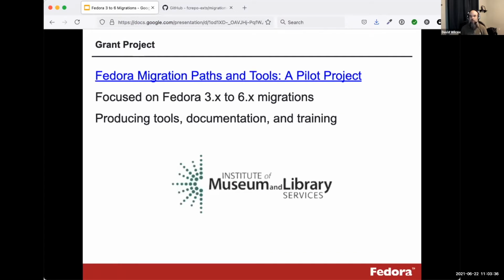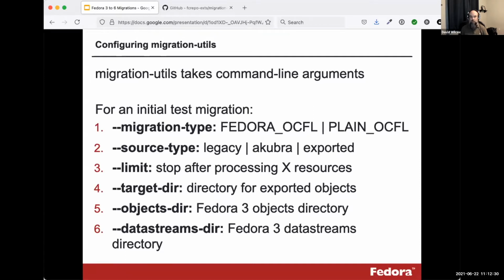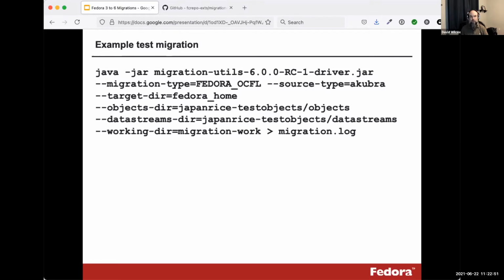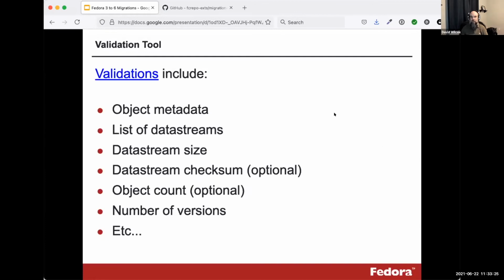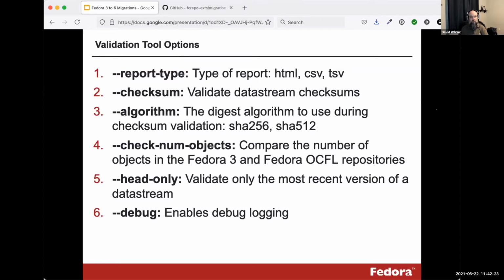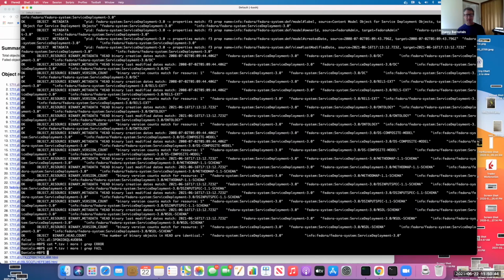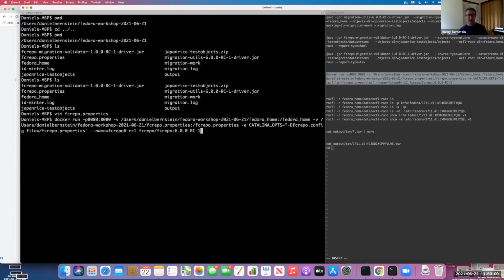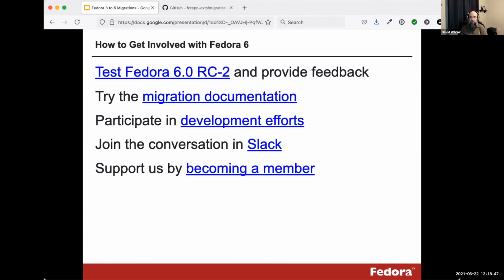Fedora Migration Workshop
This is a recording of the Fedora Migration Workshop hosted by LYRASIS Learning in June, 2021. In this workshop, David Wilcox and Danny Bernstein walk participants through the migration process and explain and highlight the support tooling available with Fedora 6.0.

Since this video was filmed, the Fedora team announced the official production release of Fedora 6.0, which was in a Release Candidate phase at the time of filming.